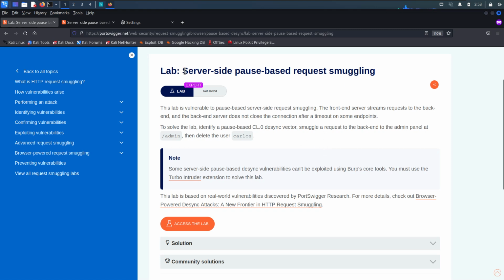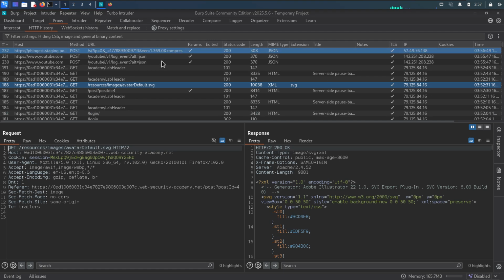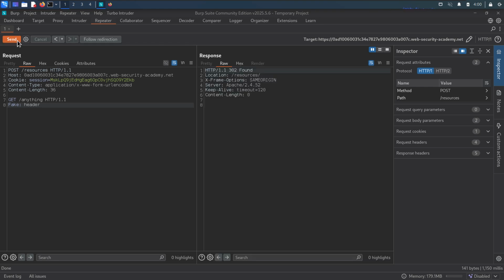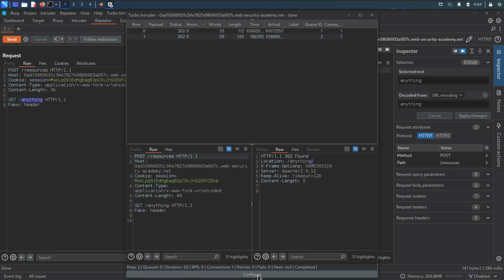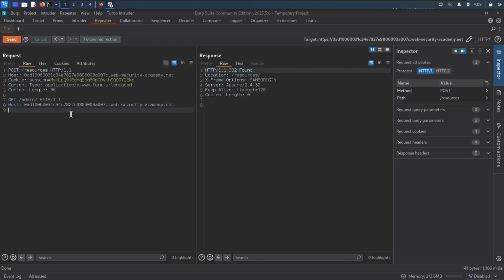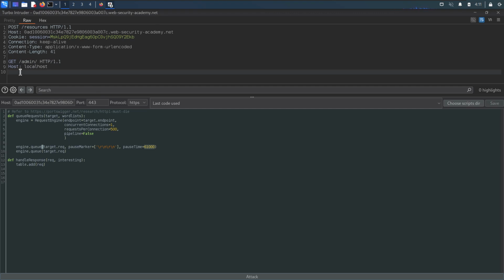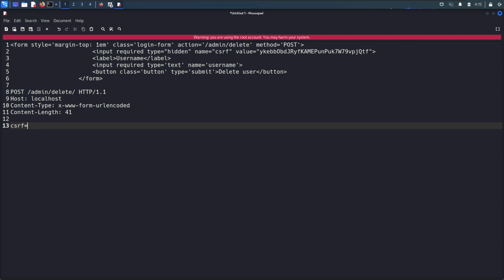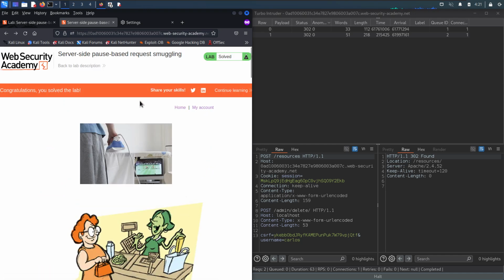Server-side pause-based request smuggling - Lab#22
In this video, I demonstrate an advanced Server-Side Pause-Based Request Smuggling attack using a CL.0 desync vector to bypass security controls and access a restricted admin panel.

This lab is vulnerable because the front-end server streams requests directly to the back-end, while the back-end fails to properly close connections after request timeouts on specific endpoints. By abusing this behavior and introducing a carefully timed pause in the request stream, we can desynchronize the connection and smuggle a hidden request to the back-end server.

Unlike traditional request smuggling attacks, this technique relies heavily on timing and connection handling, making it more complex and realistic. To successfully exploit the lab, I use Turbo Intruder, since Burp Suite’s standard tools are not sufficient for pause-based desync attacks.

🎯 What you’ll learn in this video:
✔️ What pause-based request smuggling is
✔️ Understanding CL.0 desynchronization attacks
✔️ How front-end streaming leads to desync vulnerabilities
✔️ Why some back-end servers fail to close timed-out connections
✔️ Using Turbo Intruder for advanced request smuggling
✔️ Smuggling a request to access /admin
✔️ Deleting the user carlos through desync exploitation

🧪 Lab Highlights:
Front-end streams requests directly to the back-end
Back-end keeps connections alive after timeout
Exploitation requires precise request timing
Turbo Intruder used for pause-based desync attacks